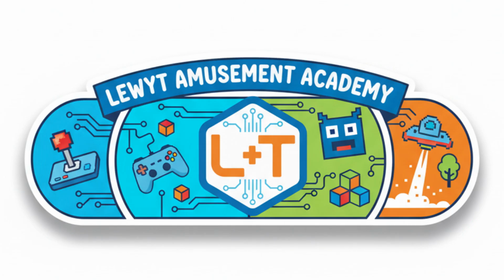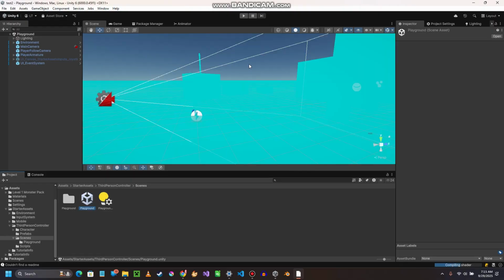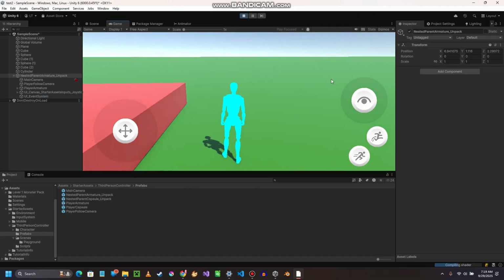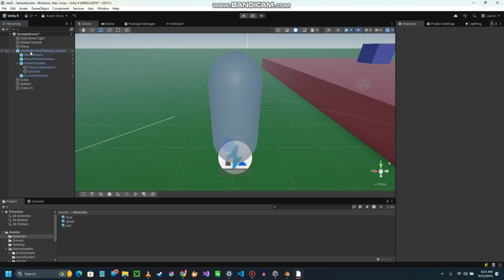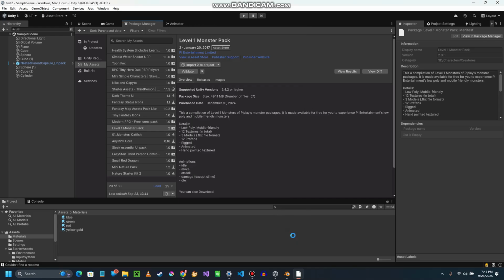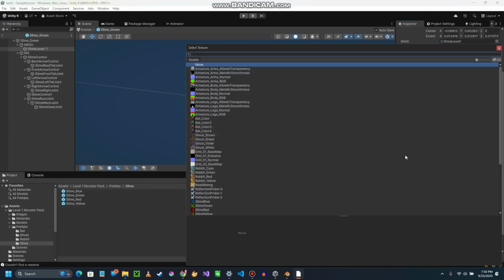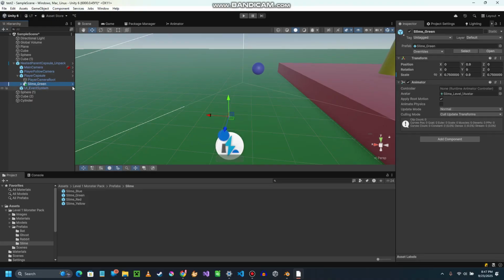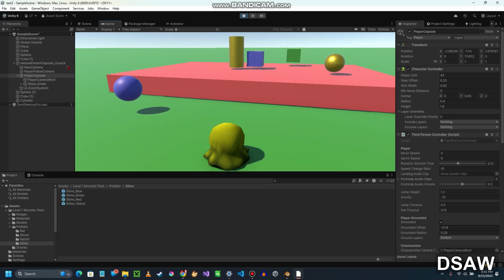Unity Third Person Controller Tutorial: Make a Playable Character | LewyT's Amusement Academy Part 3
Learn how to quickly add a playable character to your Unity game using the official Starter Assets Third Person Controller! This is the essential Unity tutorial for beginners covering character movement, scene setup, and how to use a custom model.

💡 Key Takeaways & Troubleshooting:

Importing the Unity Starter Assets Third Person Controller.

How to fix the common issue of "pink" materials when importing older or external assets by switching the shader to Universal Render Pipeline (URP) Simple Lit.

Replacing the default capsule with a custom 3D character (like the Slime!).

Removing the on-screen UI Joystick for desktop PC games.

Video Timestamps:
00:00:20 - Importing the Starter Assets Third Person Controller
00:03:11 - Testing the Playground Demo Scene
00:05:26 - Adding the Character Controller Prefab to Our Scene
00:06:36 - Deleting the Extra Camera (Crucial Step!)
00:08:13 - How to add the capsule player controller to your scene
00:09:22 - Removing the UI Joystick/Touch Controls for PC
00:10:11 - Understanding the Parent/Child Hierarchy
00:12:14 - Finding Free Custom Characters in the Asset Store
00:13:31 - How to get the Level 1 Monster Pack from the Unity Asset Store
00:14:55 - How to fix the Level 1 Monster Pack shader
00:15:39 - FIXING THE PINK MATERIAL/SHADER ERROR!
00:19:40 - Replacing the Default Capsule with a Custom Character
00:22:16 - Scaling and Positioning the Custom Character Model

LewyT's Amusement Academy Part 3
How to make games for kids using Unity.
In this part 3 you will learn how to make a playable character.

Hi I'm LewyT and I make video games in Unity.
I learned how to do it by watching YouTube videos.
You can learn lots of things on YouTube!
It was kind of easy for me to learn because I already knew some stuff like that.
My kids wanted to learn how to make games too but it was hard for them.
There are lots videos but not so many that are great for kids.
I decided I should make my own videos to explain it really well.